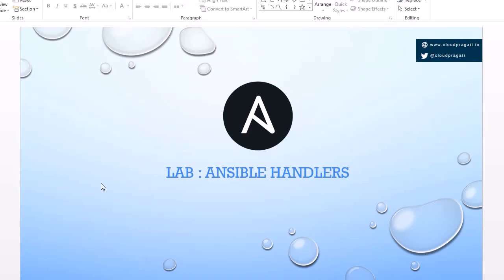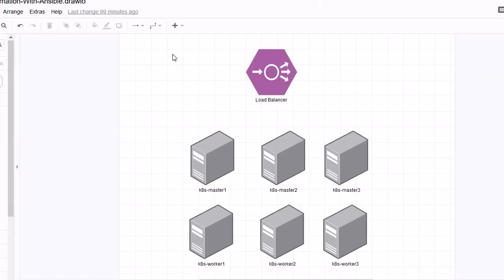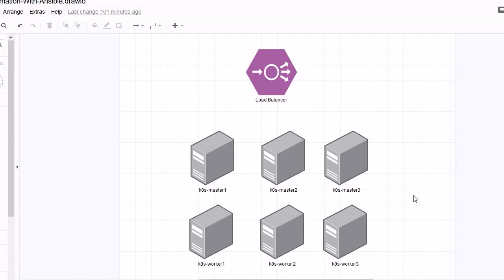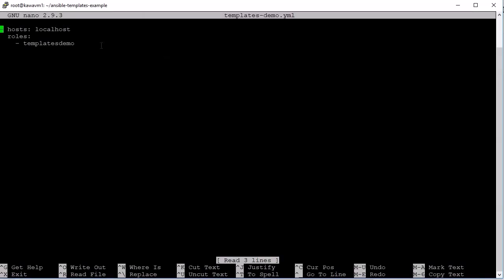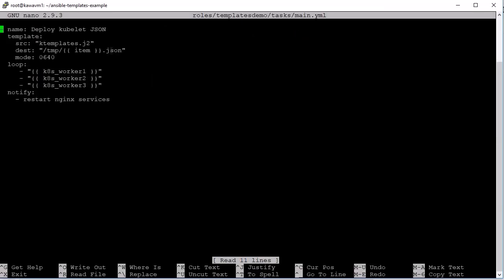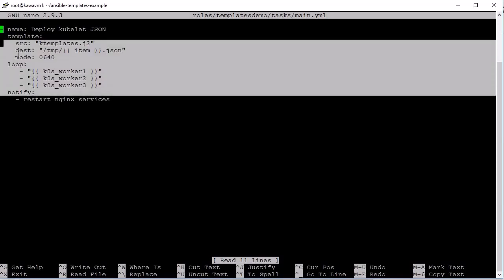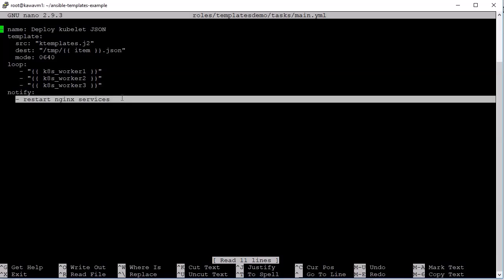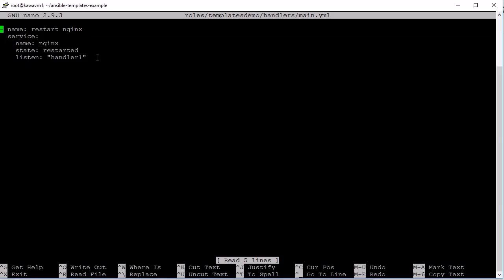Master Ansible Handlers: Complete Guide for Beginners | Skills Pragati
Unlock the power of Ansible with our in-depth video on Handlers! In this tutorial, you'll learn how to effectively use handlers to automate your infrastructure. Don't miss out on mastering this essential tool for IT professionals!

✅ Key Topics Covered:
- What are Ansible Handlers?
- How to Create and Use Handlers
- Best Practices for Implementing Handlers
- Real-world Examples of Handlers in Action

This video is perfect for beginners and freshers looking to gain hands-on experience in automation and infrastructure as code. No prior knowledge is required, just a passion for learning!